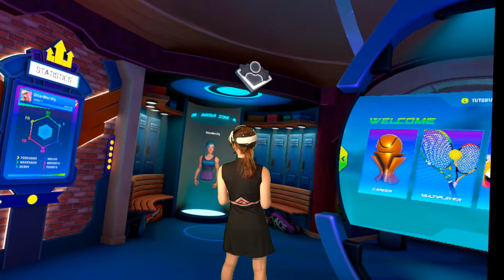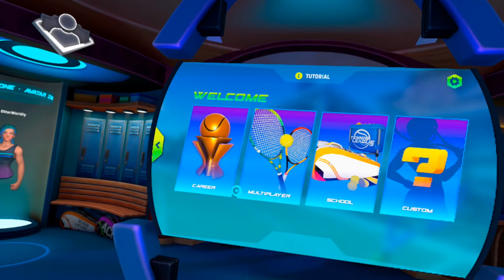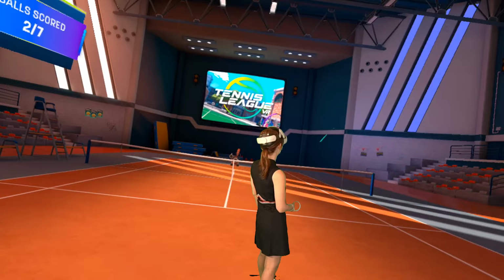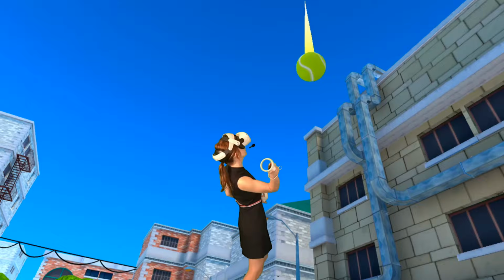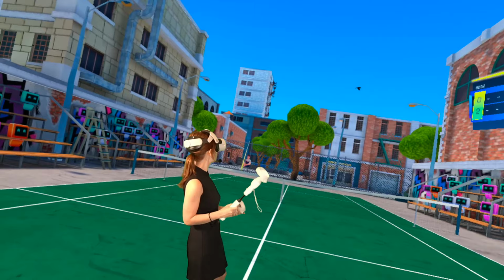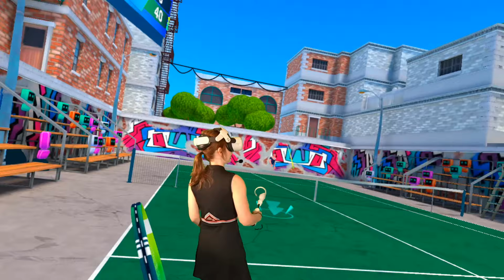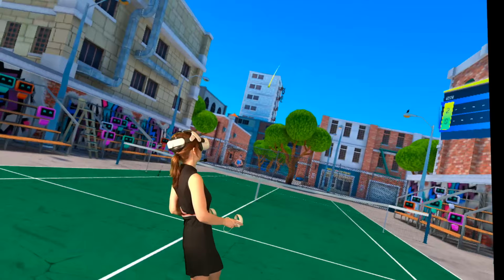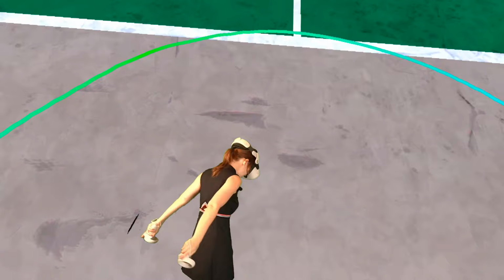Become a Tennis Pro in Tennis League VR!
Take tennis lessons in VR & compete in tournaments in Tennis League VR available for the Meta Quest 2. This game offers lessons that show you the techniques for how to swing. Compete against your friends in multi-player, or face AI opponents!
🦦 Rec Room Creator Code: Otter